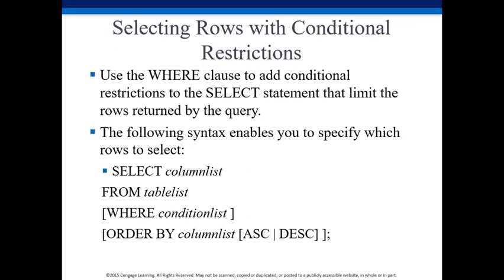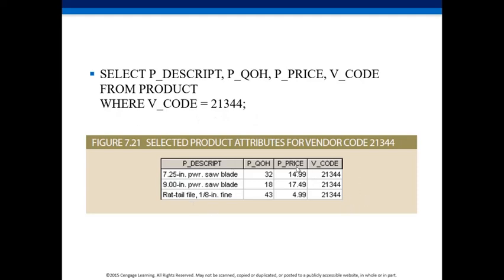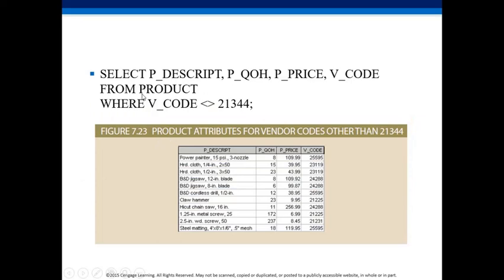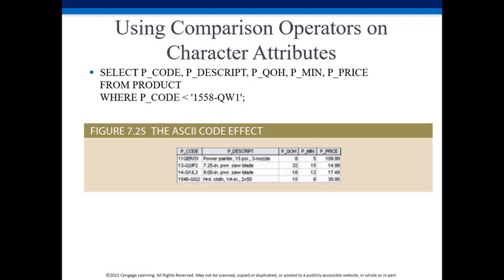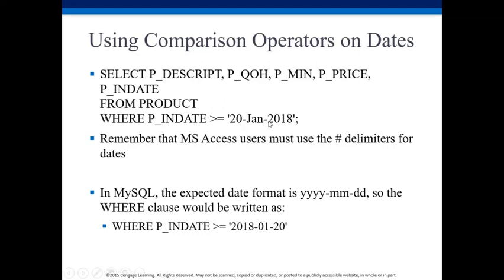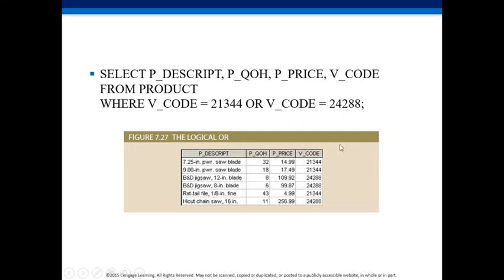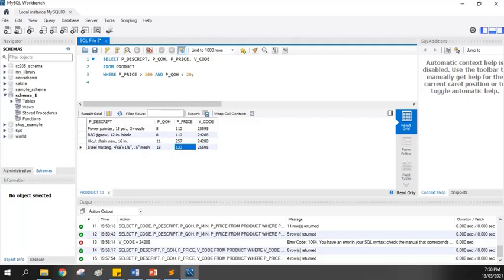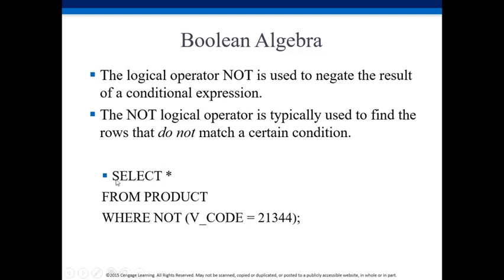Introduction to SQL 1.7